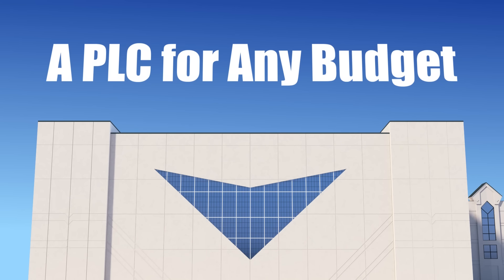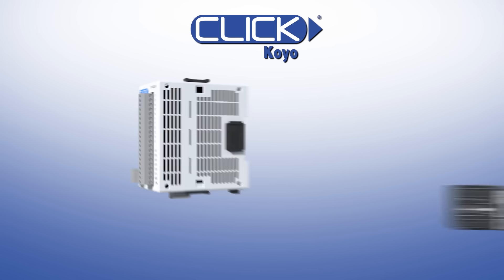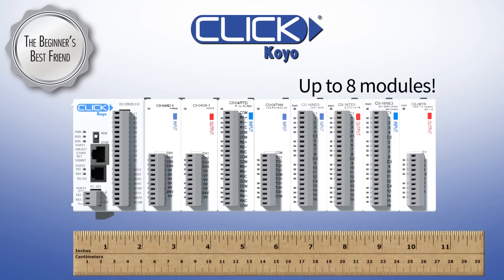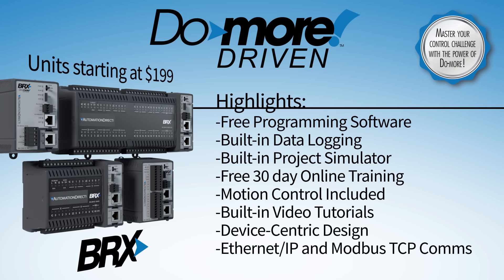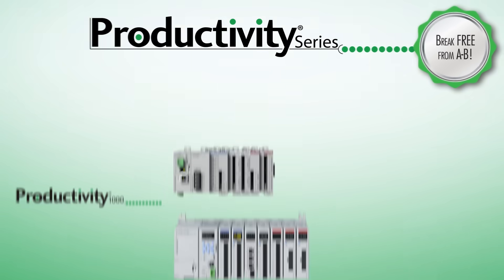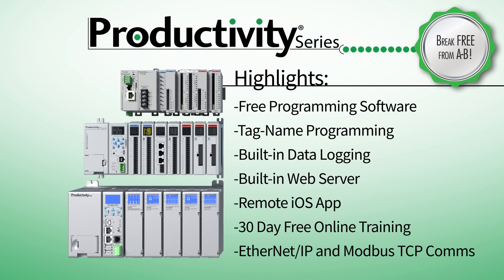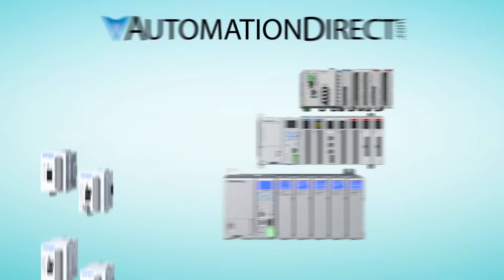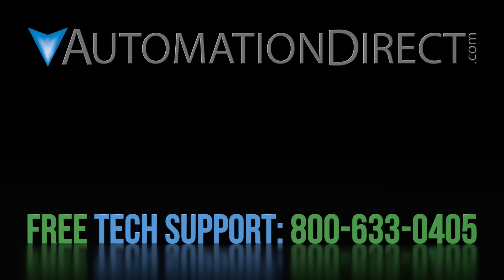AutomationDirect: The Best Value PLC Hardware for Budget Control Systems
Regardless of your project or PLC hardware needs, AutomationDirect has a PLC to match your  control systems specs or PLC budget. So whether you’re building a simple industrial automation process or a complex machine, let us help  choose your next PLC.